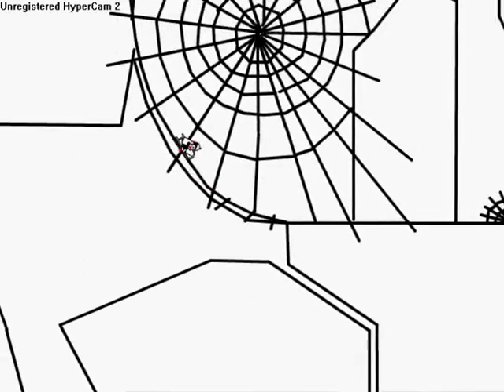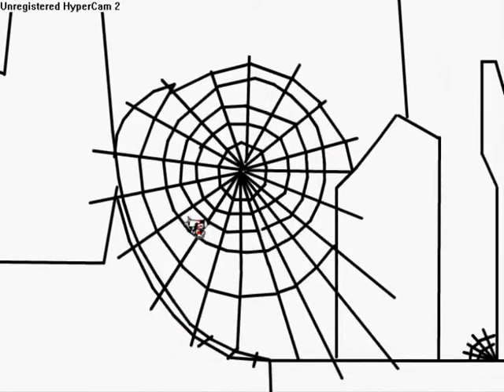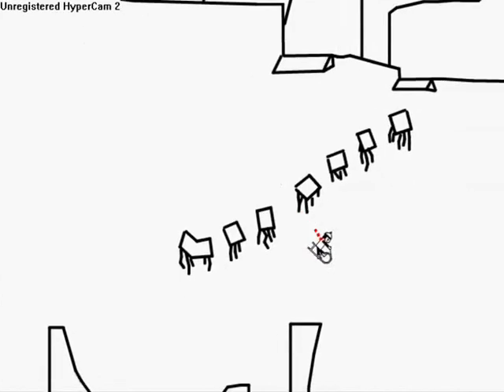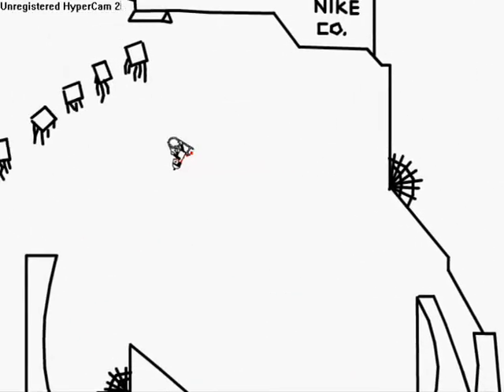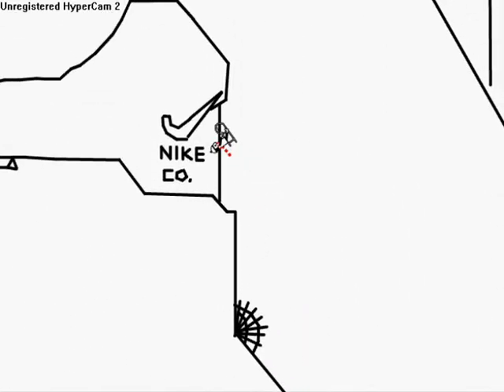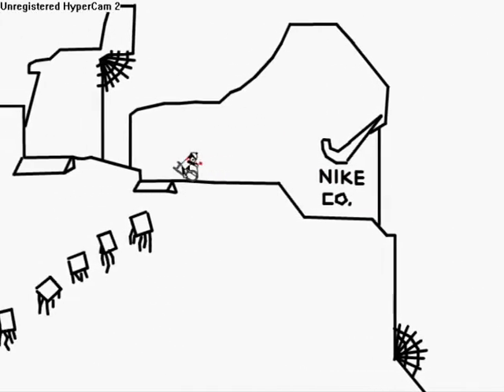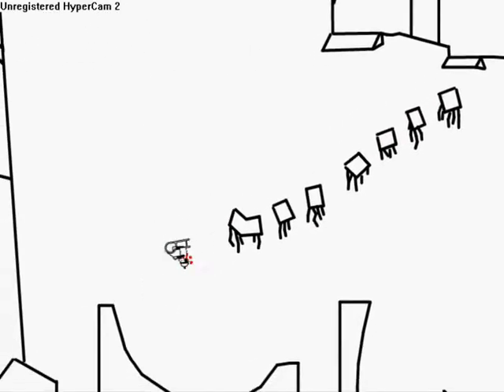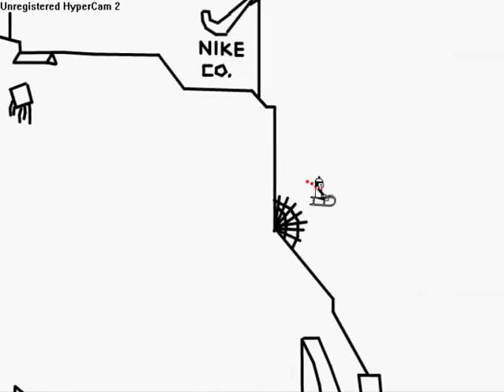Spider Rider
He climbs walls does backflips and flies through the sky.

Music Good charlotte-the river